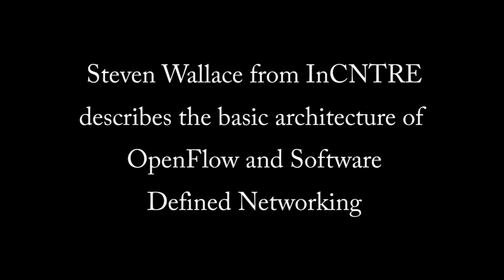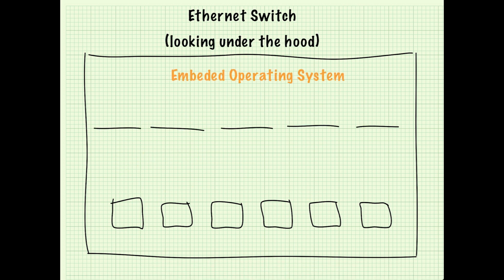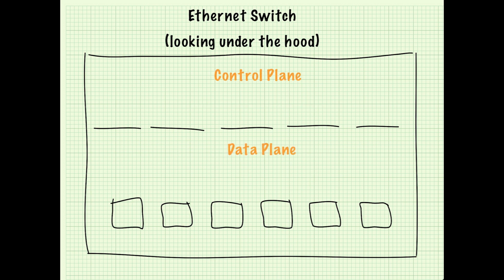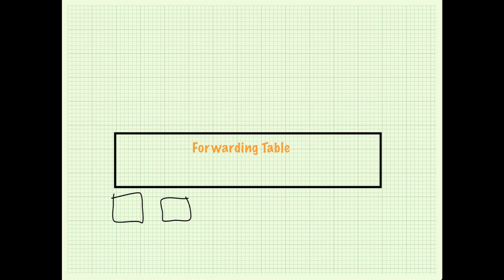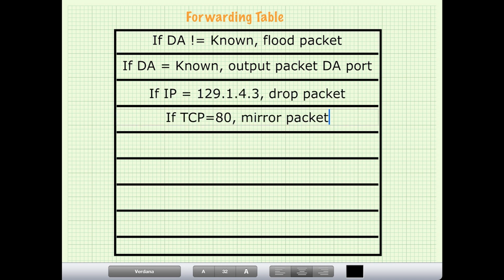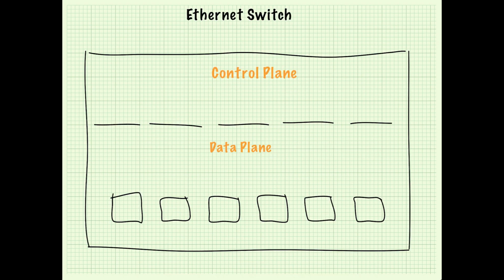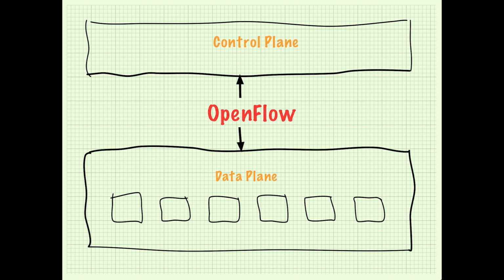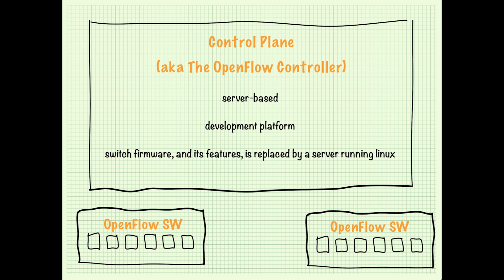OpenFlow 101 #1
Framing the basic difference between network appliance-based architecture and an OpenFlow Software Defined Network